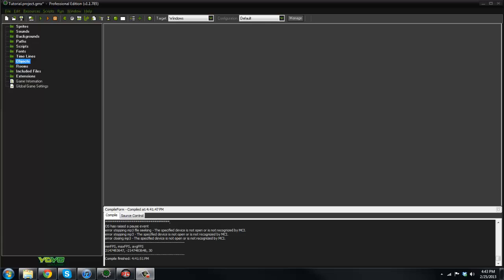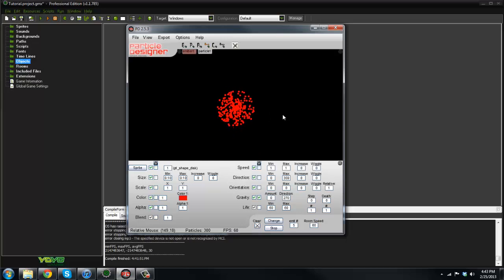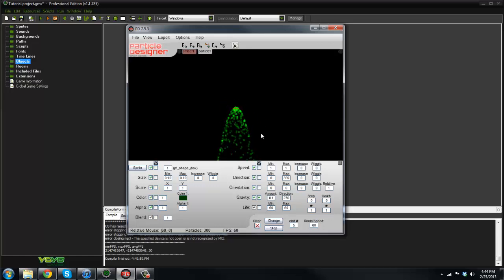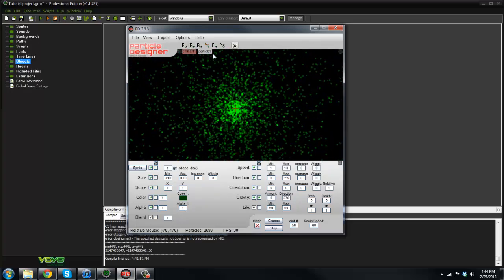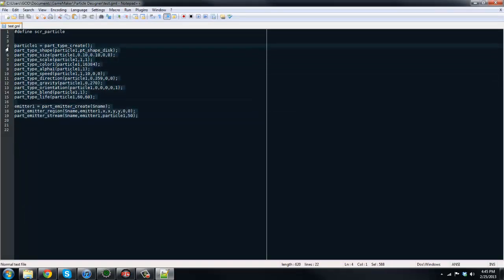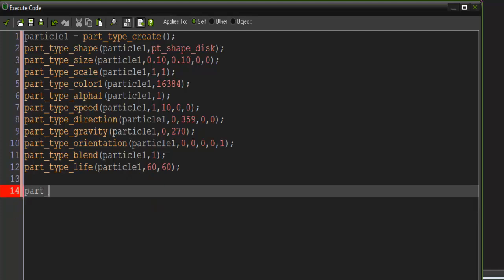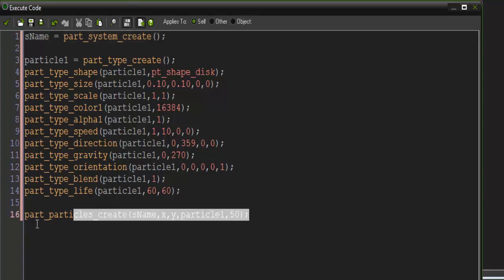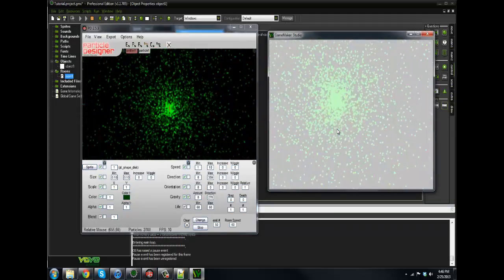Game Maker Tutorial - Particle System Part 3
In this video we learn how to create our particles with an awesome program called Particle Designer. The best part is that the software itself was made in Game Maker.